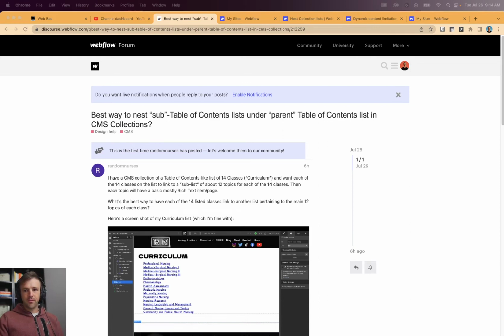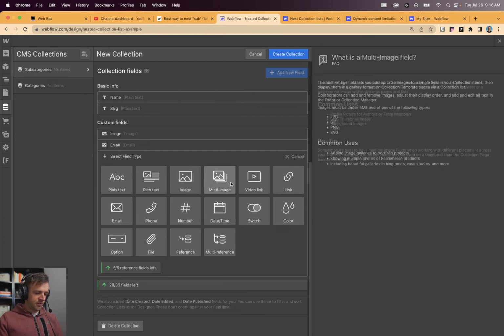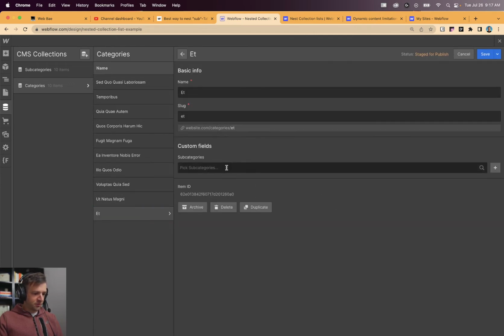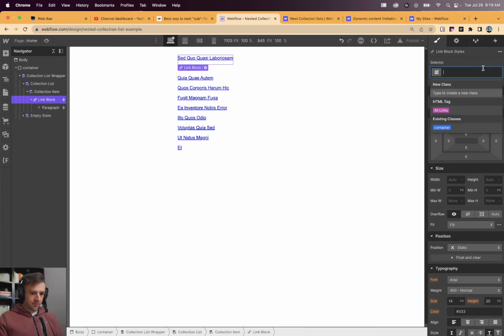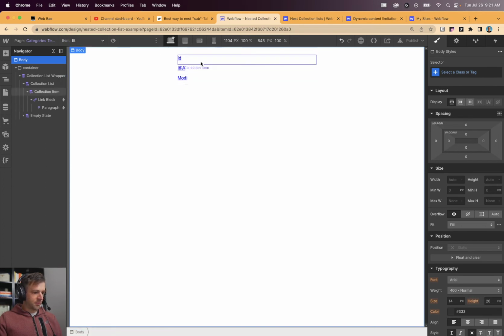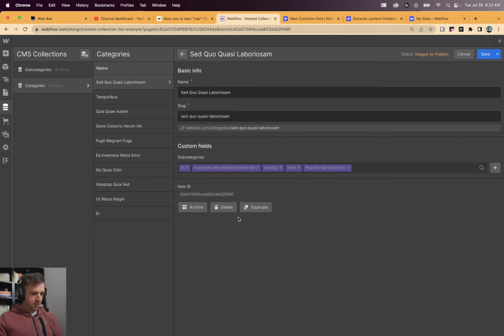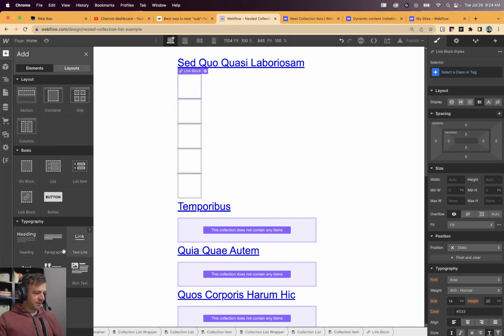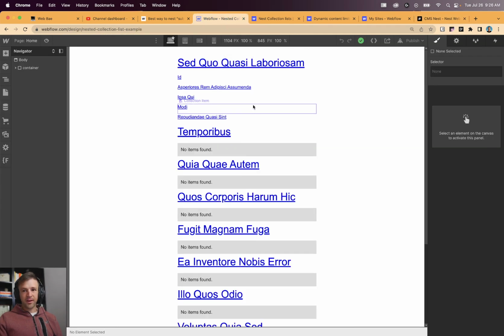Intro to Nested Collection Lists in Webflow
Hope this helps @Random Nurses

00:00 Intro
1:00 CMS Setup
3:55 Pages Setup
8:00 Example Testing and Pushing the Example a bit further
9:33 Nesting a subcollection inside a main collection
10:40 Dynamic Content Limitations in Webflow
11:13 Introduce Finsweet Nested Collections as way to nest more than 5 subcategories
11:38 Outro